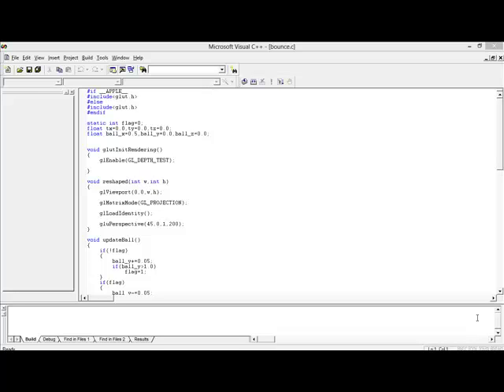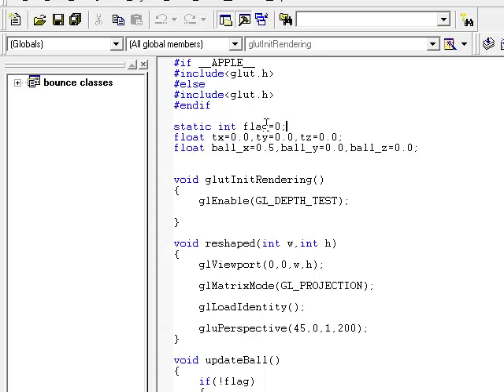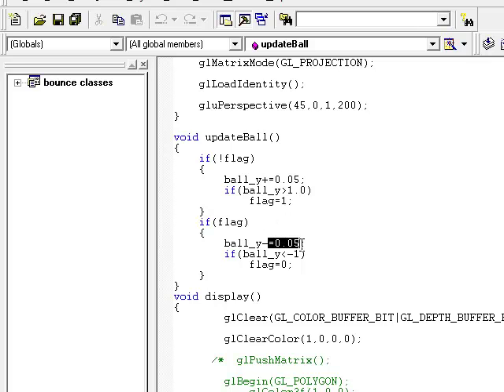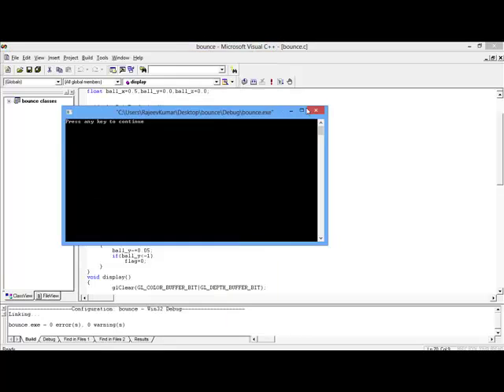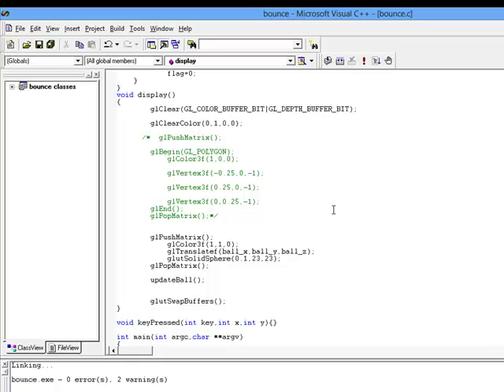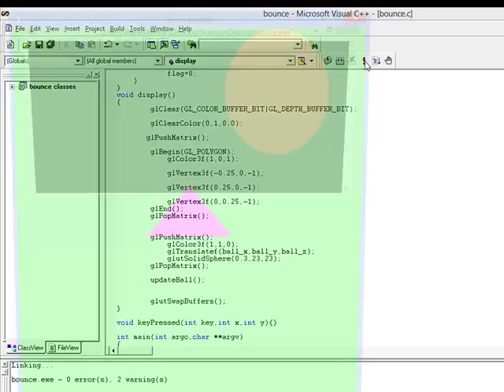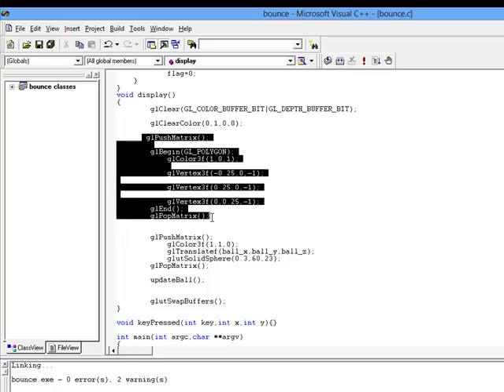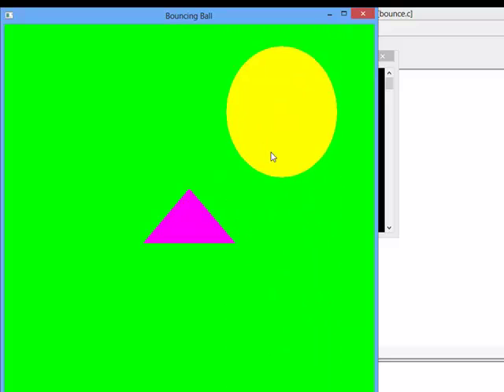Bouncing Ball Opengl Projects